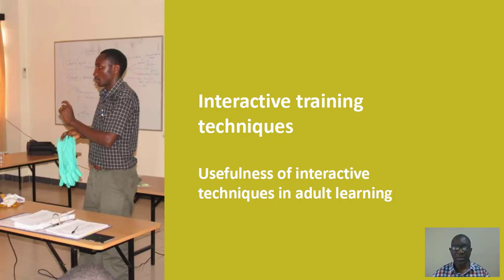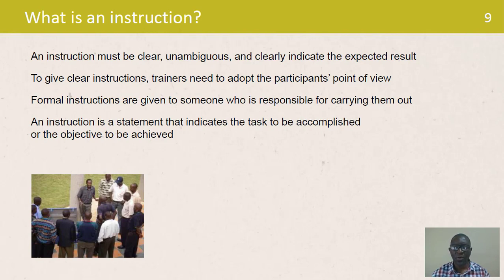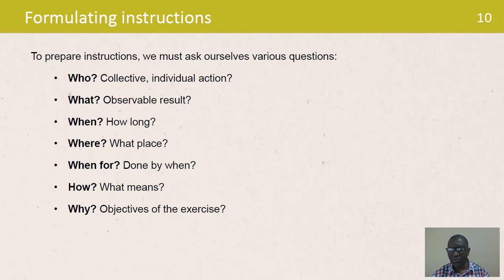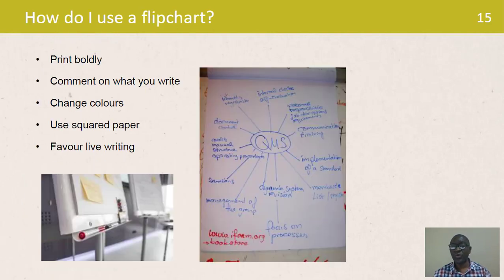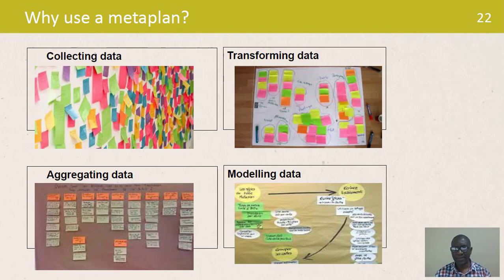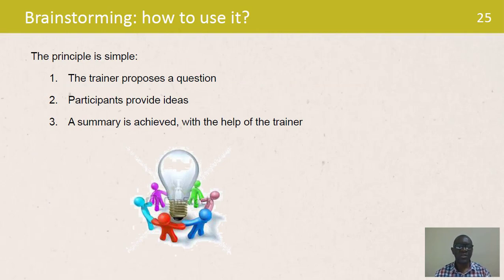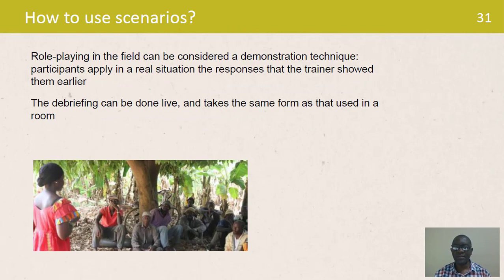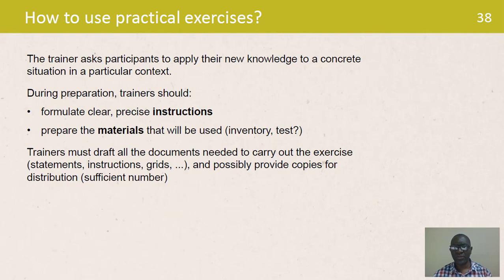Sequence 14 - Interactive Training Techniques